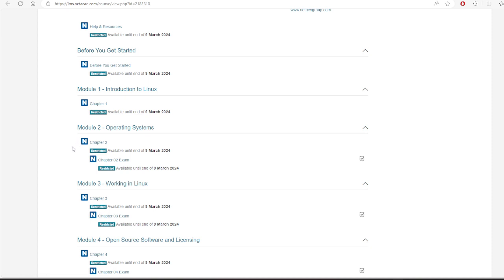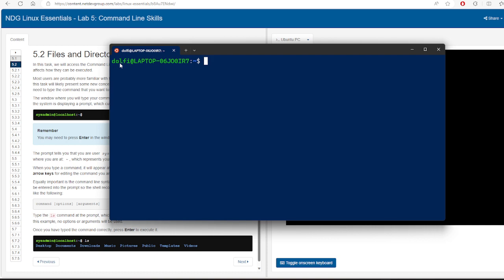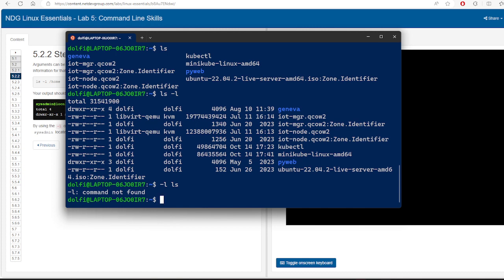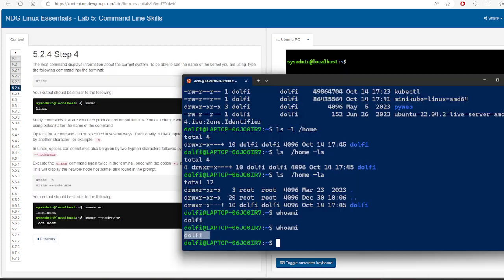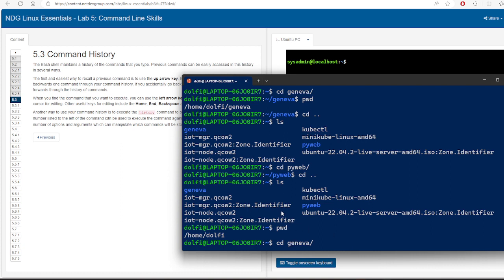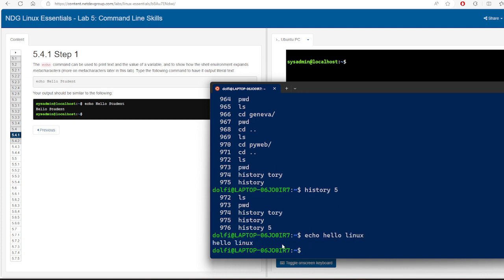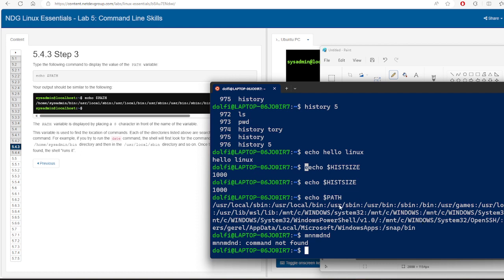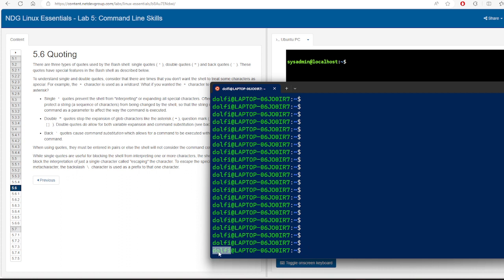Linux Essentials-1 (Part#1)